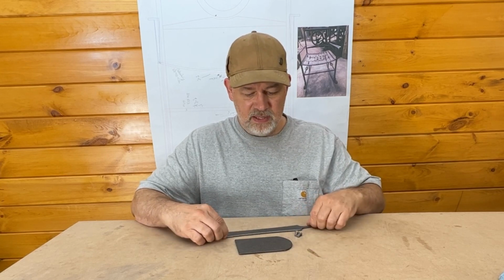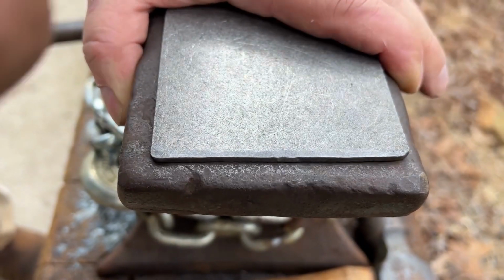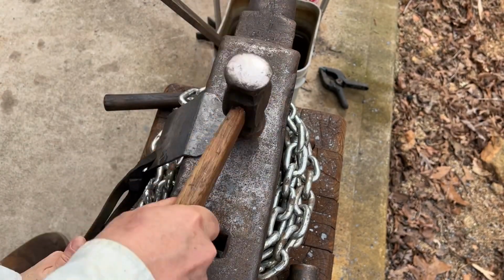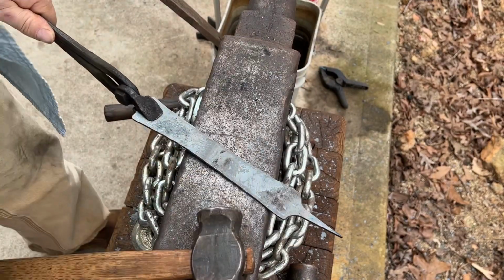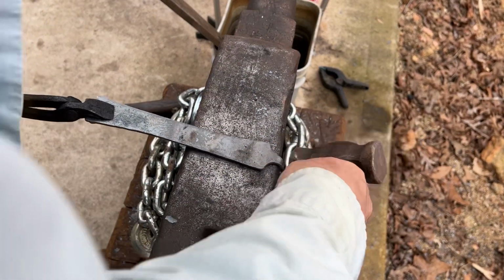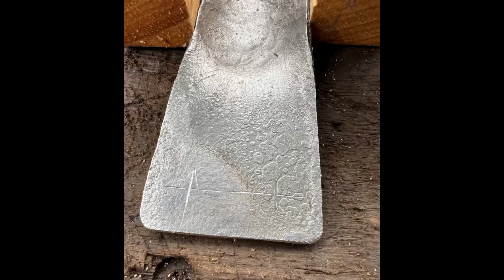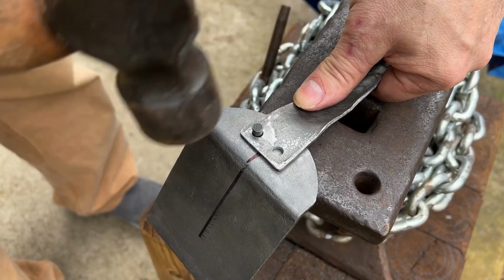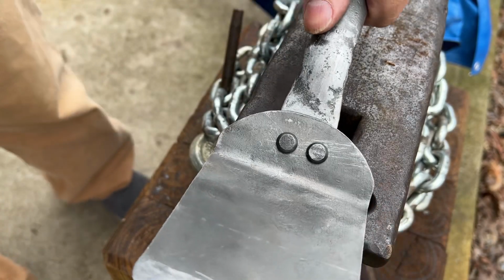Blacksmithing: Forging a spatula using the Christ Centered Ironworks kit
I'm forging a cowboy cook set. This includes fire irons, trammel hook, skillet and a spatula.  Here I showing forging the spatula using the @ChristCenteredIronworks spatula kit.  This is a fun forging project and the best part is have a great camping spatula at the end!

This project show using an anvil, leg vise, swage block and different hammer types.  A great beginner to intermediate forging project!